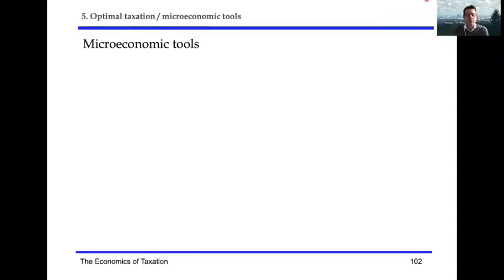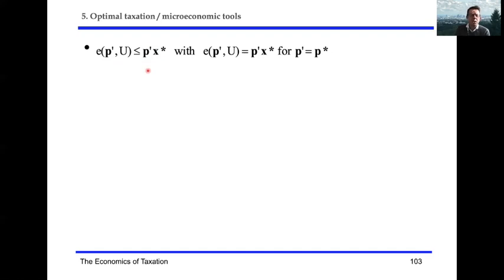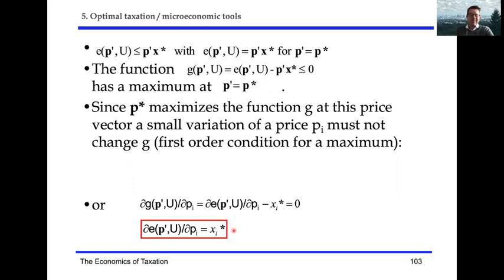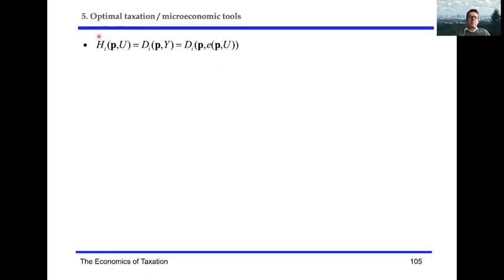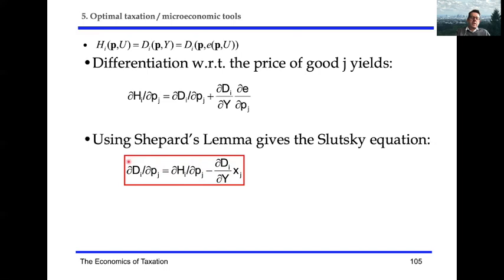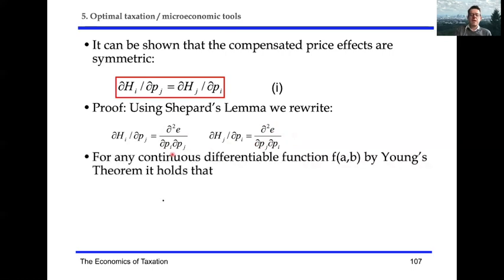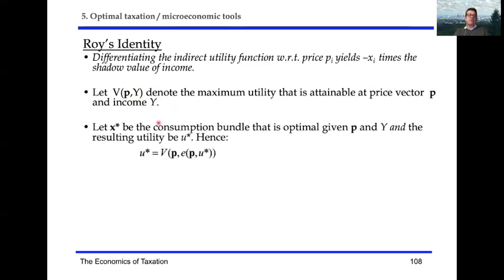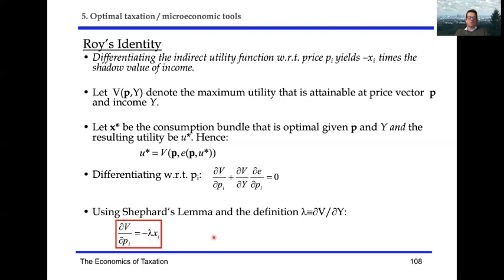The Microeconomic Tool Box: Lemmas & Results of Particular Importance for Optimal Taxation Theory